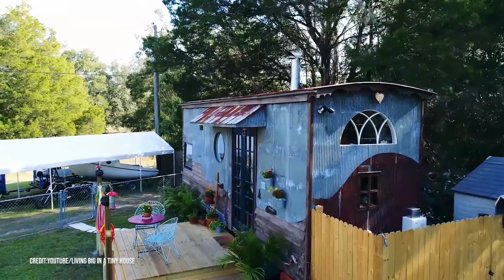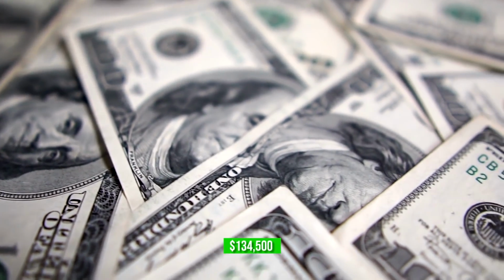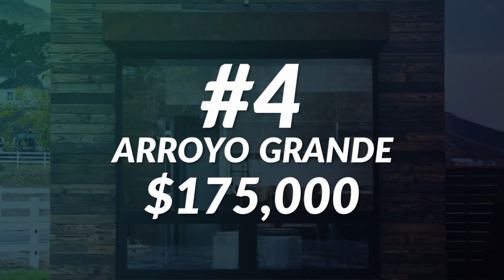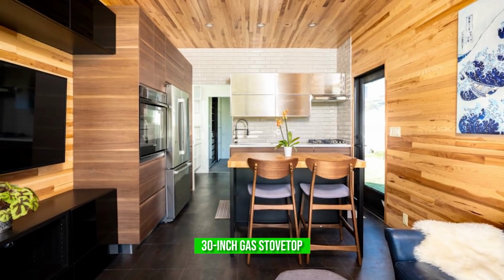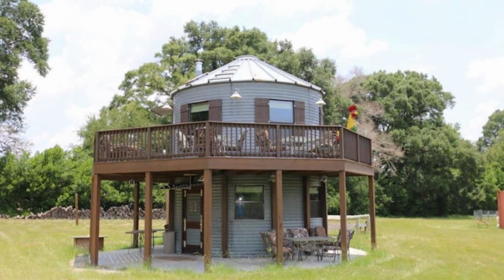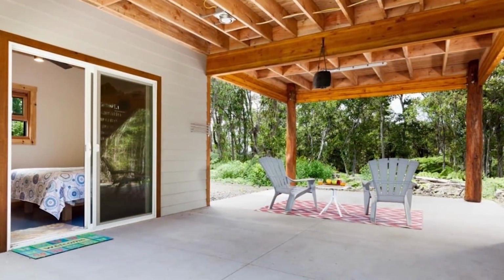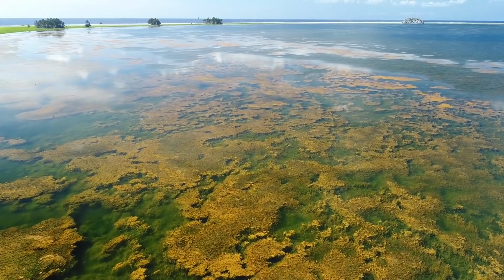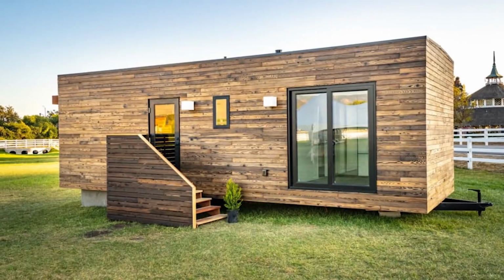5 Amazing Luxury Tiny Homes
Wether you're ballin on a budget, or just looking for somewhere cozy to rest your head, here are 5 luxurious Tiny House's on the market. Believe it or not, they're all... surprisingly affordable!

The Most Expensive Tiny Homes On The Market